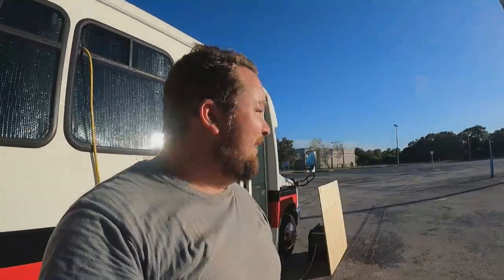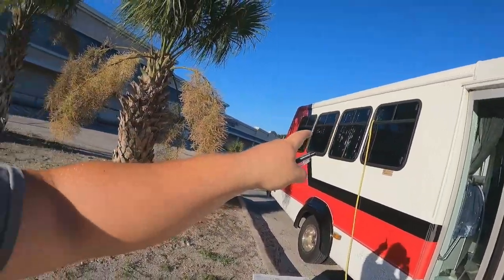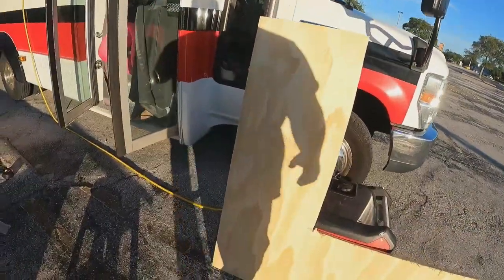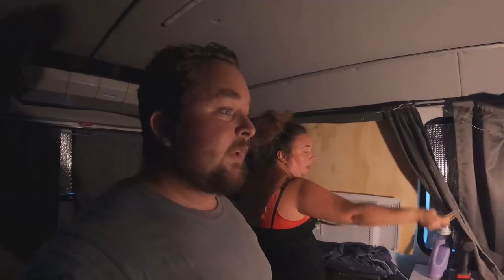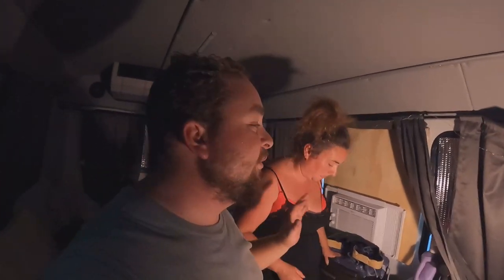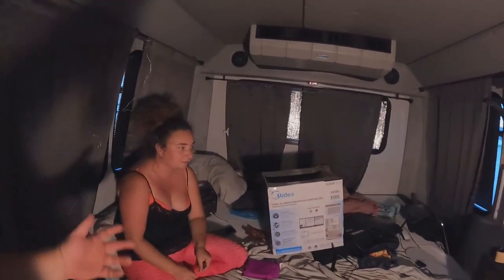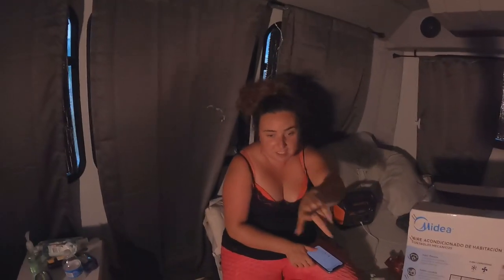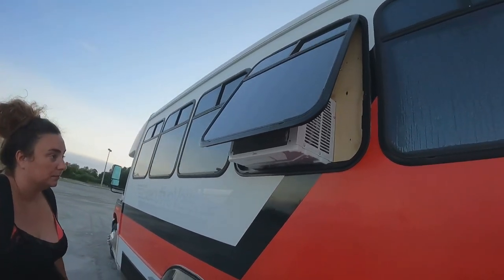Window A/C install in our shuttle bus!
Send Us Fanmail!-  That Nomadic Couple
                                  Cape Canaveral, FL
                                  32920

About the Grom:
2020 Honda Grom
125cc 2 stroke motor
Fender eliminator Kit
Kemimoto exhuast
protaper grips
ride-it clutch and break levers
229lbs dry weight (In stock condition, ours is about 20-25lbs lighter)
1.45 gallon fuel tank (Up to 134MPG)
ProTaper KLX110 handlebars

About Our Shuttle bus:
2015 Ford E-350
6.8L V10
10mpg/ 40 gallon fuel tank

Our Gear:

-Coleman 2 Burner camp stove
-Predator 3500 inverter Generator
-500 watt Bestek Pure sine Wave inverter
-Scodd Portable Pop Up shower tent
-Primo hand water pump
-Alpicool T60 12 volt Fridge / Freezer Combo
-Midea 8000 BTU Portable Air Conditioner
-Jackery 1000 explorer (1002wh)
-100 watt Powaxi flexible solar panel
-Camco Portable Travel Toilet
-5 gallon water jug (Fresh water)
-UGreen 7 way USB Extender (USB 3.0)
-Camco 30 amp to 120 volt conversion Plug
-Metal Wire Baskets (6 of them)